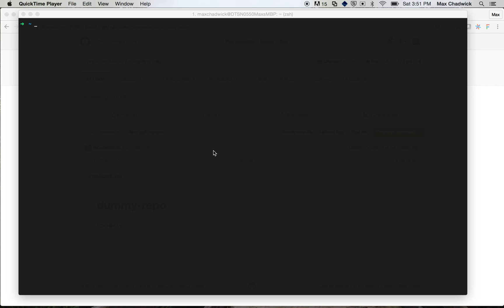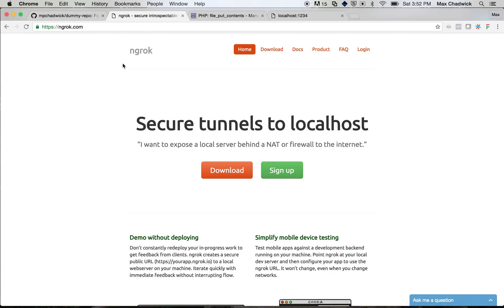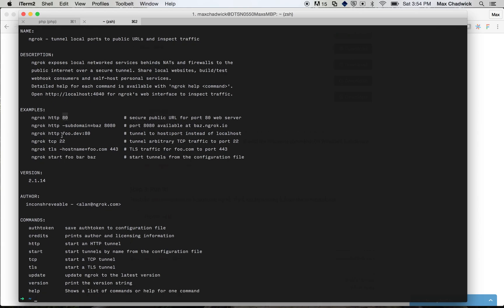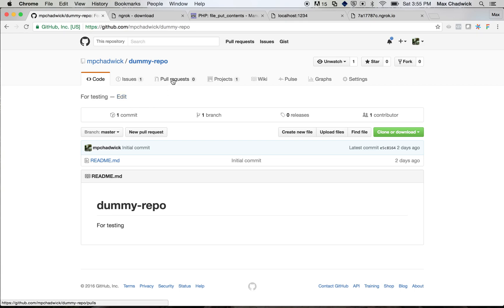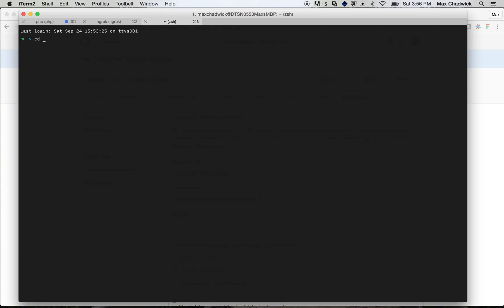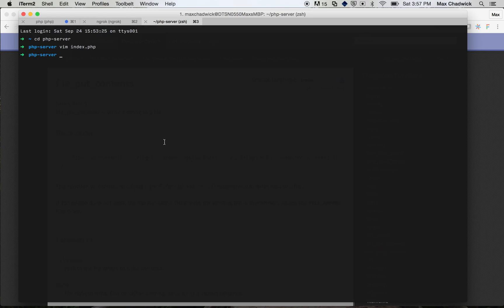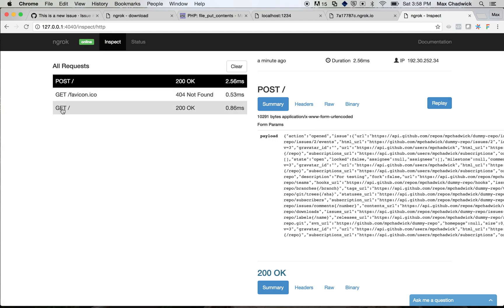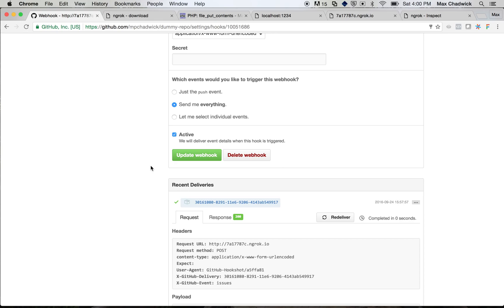Testing GitHub Webhooks Locally with Ngrok and PHP's Built In Webserver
We take a look at how Ngrok can be used to forward Github webhooks to PHP's built-in server, running on localhost.